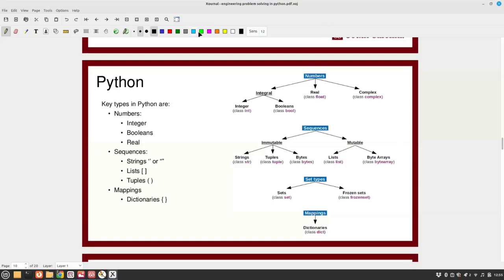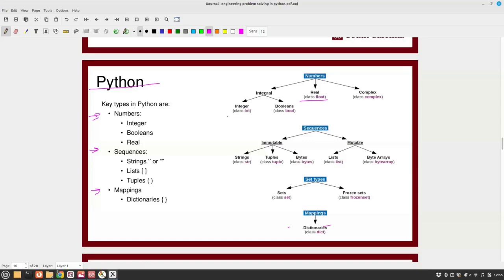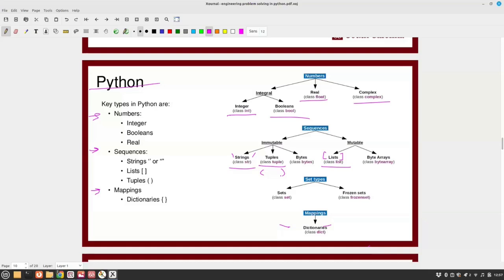Python for Engineering Problem Solving #3 - Part 2 - Introduction to Data Types in Python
Part 2 of Introduction to Python for Engineering Problem Solving. A lecture delivered by Austin Downey.

A simple introduction to Python for engineering students; introduces the use of Anaconda for problem-solving in engineering. This provides a compare-and-contrast to Matlab. This course is centered around a vibrating beam example designed to quickly get students plotting and analyzing data using NumPy, SciPy, and Matplotlib. This final product is a spectrogram of a vibrating beam that experiences a mass drop.

The dataset can be directly downloaded from this GitHub link by pressing the download button (arrow pointing down towards a tray icon)

The lecture in this video was delivered at the University of South Carolina in 2024.